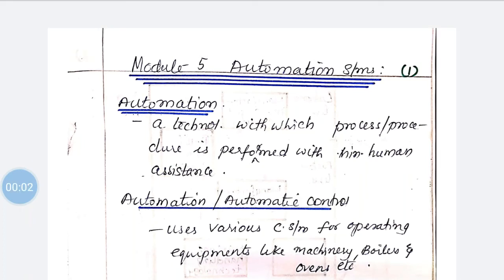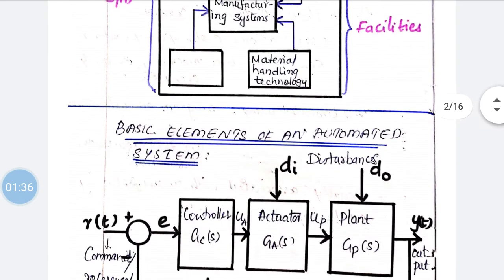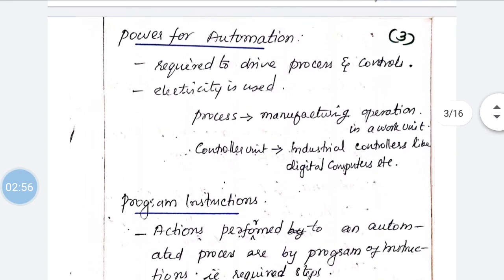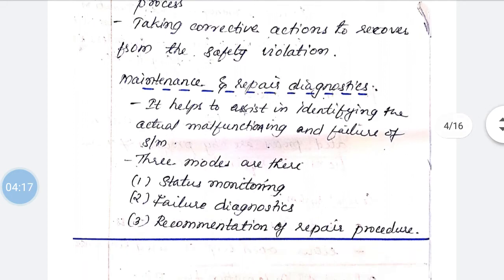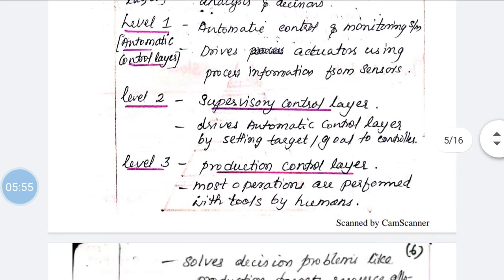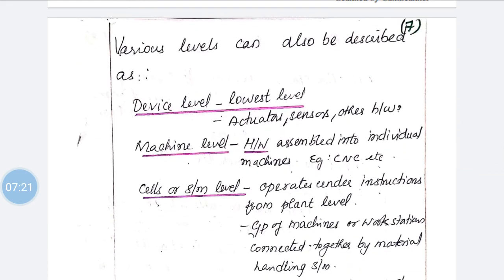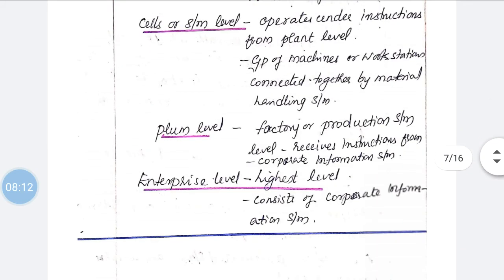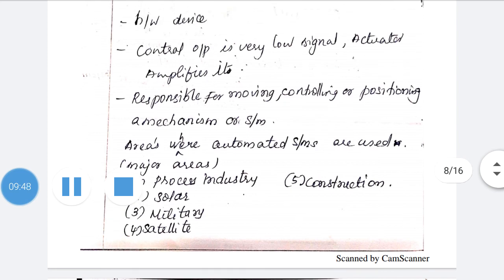Ktu_industrial instrumentation and automation_mod.5 automation system.Part1